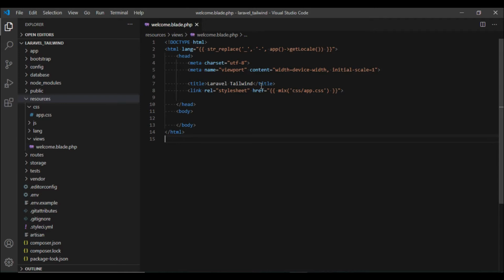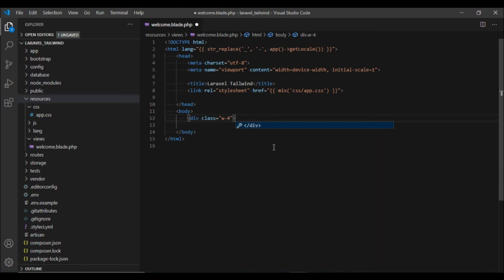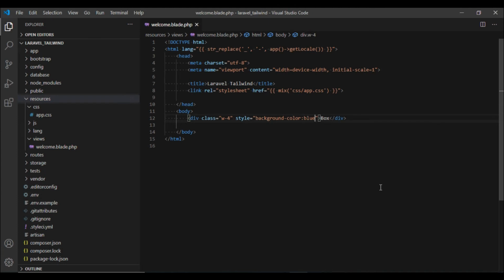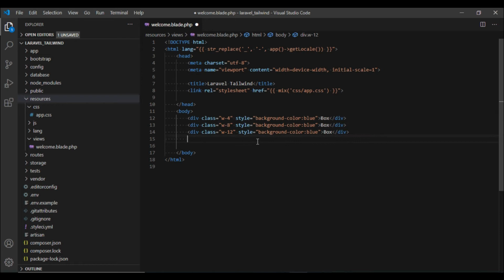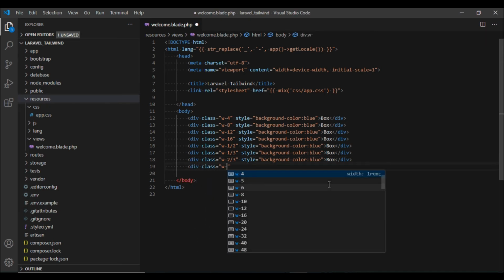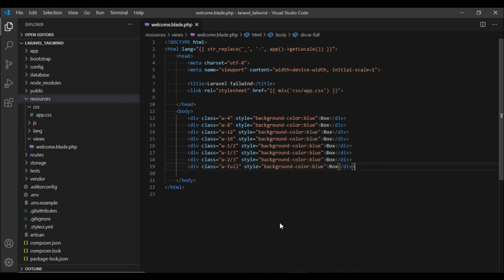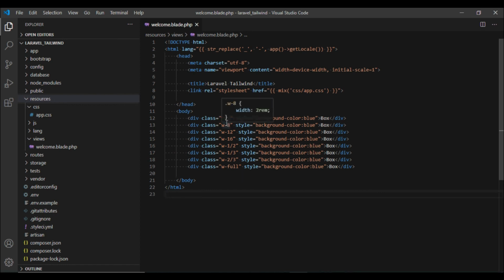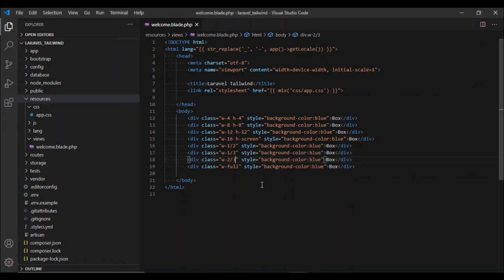Tailwind CSS - Width & Height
In this Video, we will see how Height & Width can be set using Tailwind CSS Classes.

Videos in Playlist "Crash Course to learn Tailwind CSS using Laravel"